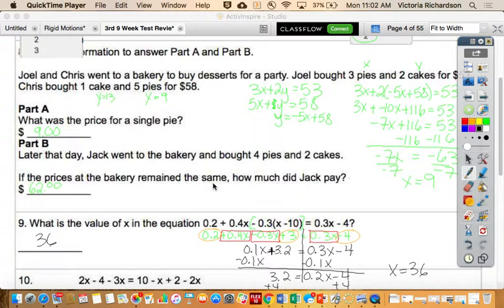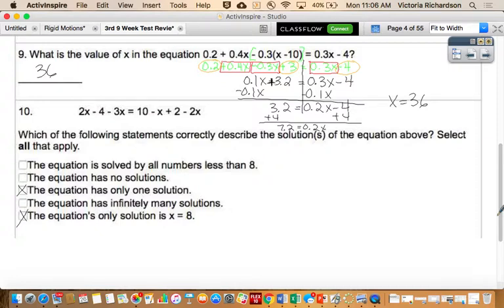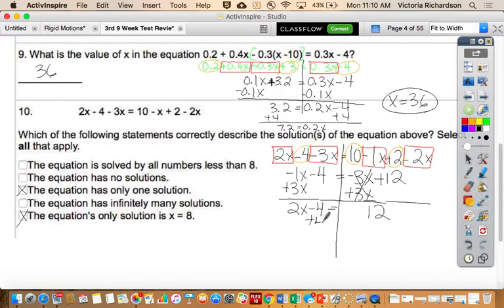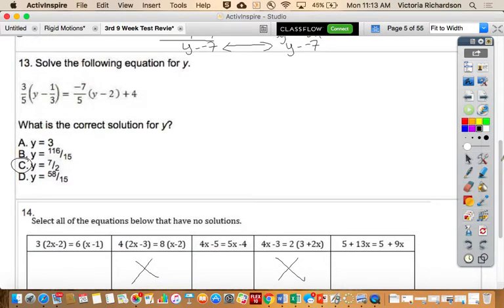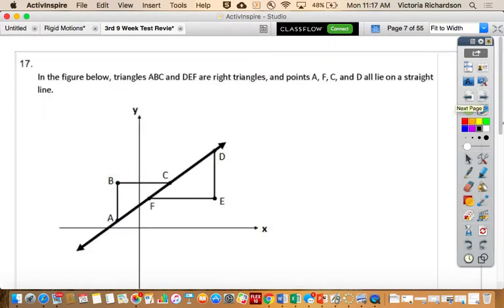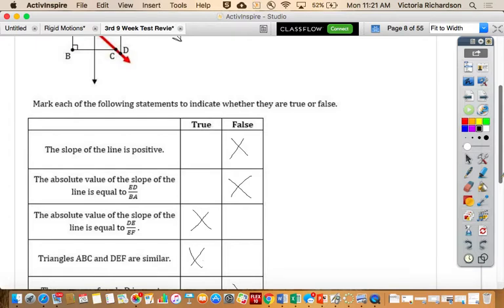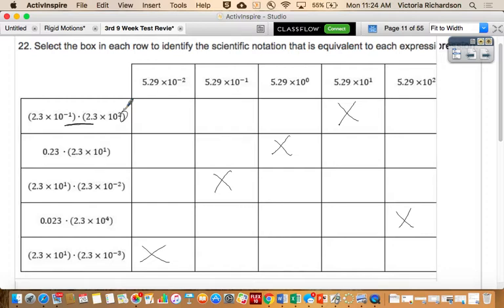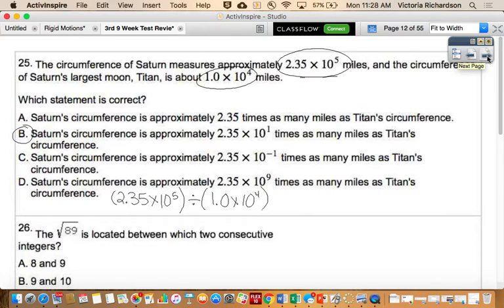Exam Review Study Guide 8 through 25